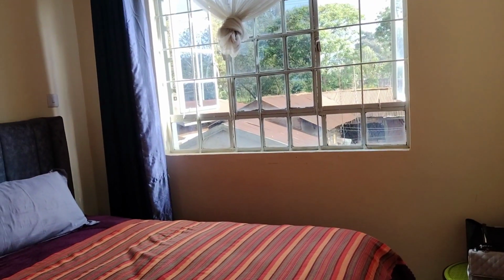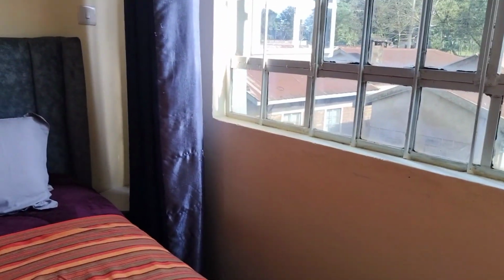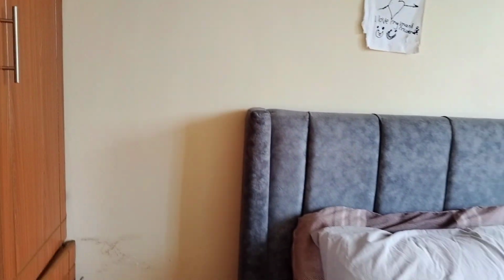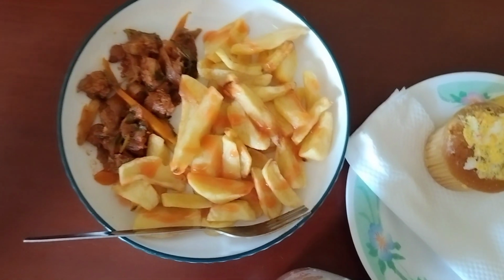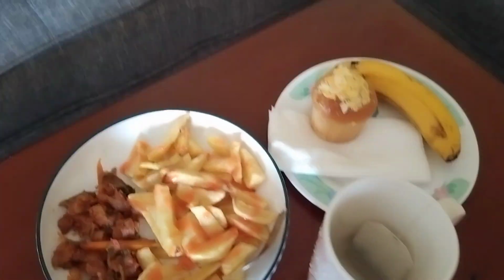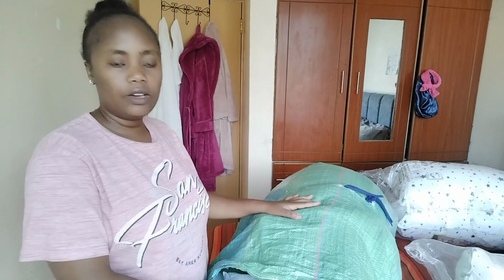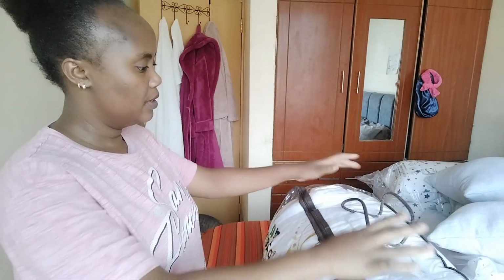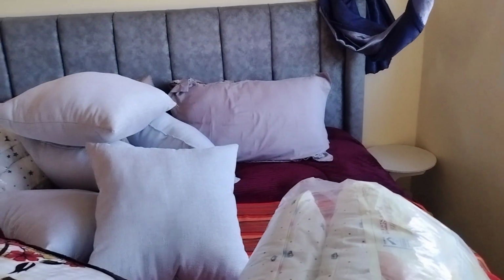Spend the day with me/ Unboxing// Chilling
Hello friends, lets spend the day together 🤗 💓

Musician: @iksonmusic

Musician: @iksonmusic